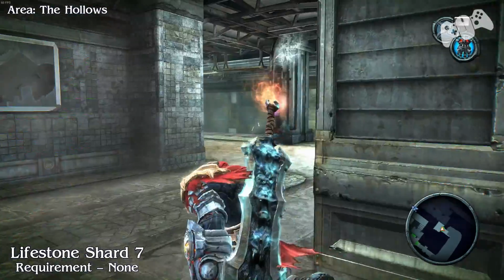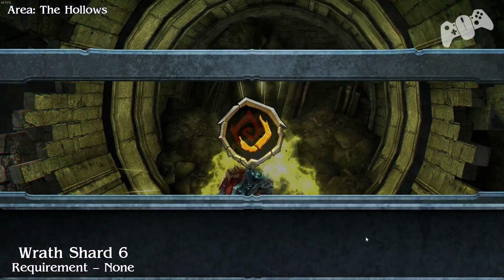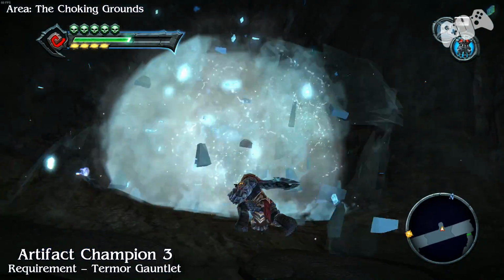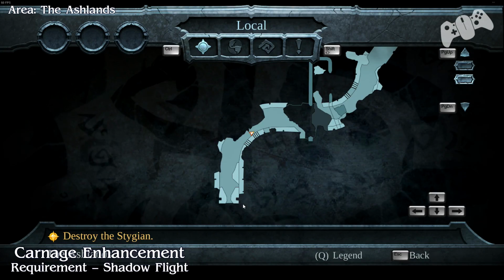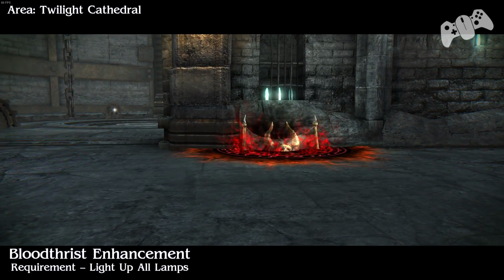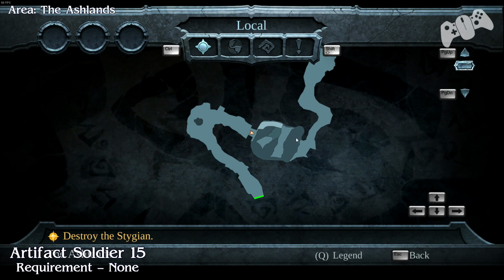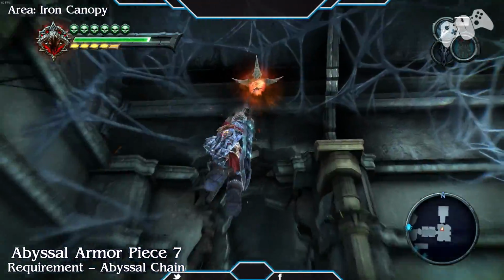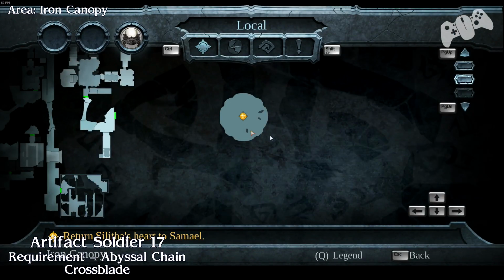Darksiders Warmastered Edition - All In One/Collectible Guide - Part 3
0:04 - Reaper Enhancement
0:39 - Lifestone Shard 7
1:12 - Artifact Champion 2
2:01 - Wrath Shard 6
3:05 - LifeStone Core "Boss Related Item"
3:17 - buying Warth Shard 7 & Wrath Core 1 From Vulgrim
3:52 - Lifestone Shard 8
4:56 - Artifact Champion 3
5:59 - Abyssal Armor Piece 6
6:20 - Artifact Soldier 12
6:56 - Lifestone Shard 9
7:44 - Artifact Soldier 13
8:11 - Carnage Enhancement
9:09 - Lifestone Shard 10
9:43 - Bloodthirst Enhancement
11:49 - Artifact Soldier 14
12:27 -  Lifestone Shard 11
13:10 - Artifact Soldier 15
13:35 - Lifestone Core "Boss Battle Related"
13:43 - Wrath Shard 8
14:00 - Wrath Shard 9
14:52 - Artifact Soldier 16
15:19 - Abyssal Chain "Story Related"
15:28 - Abyssal Armor Piece 7
15:58 - Artifact Champion 4
16:41 - War's Glory Enhancement
17:13 - Lifestone Core "Boss Battle Related"
17:21 - Artifact Soldier 17